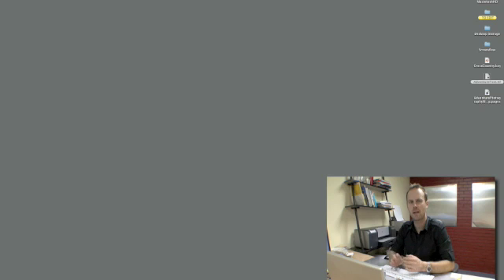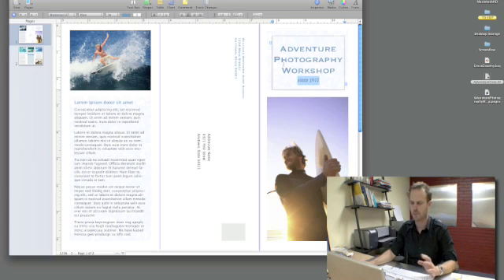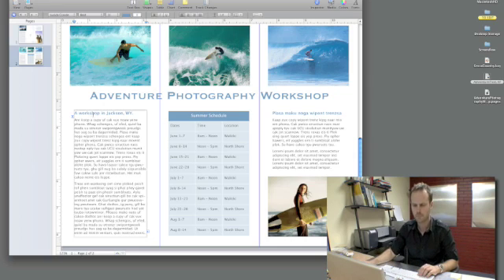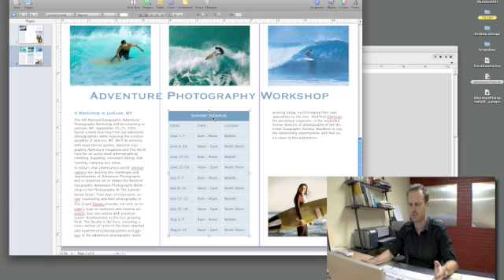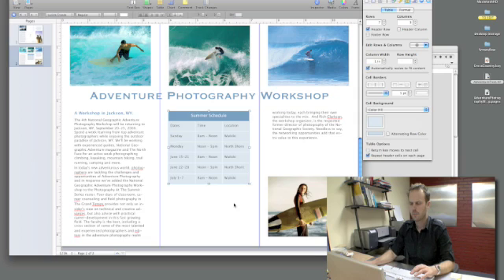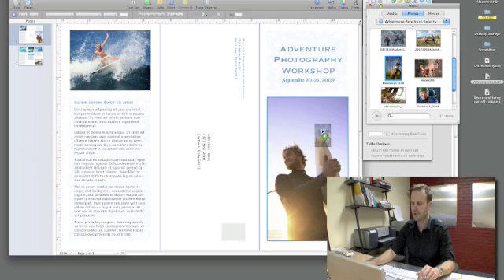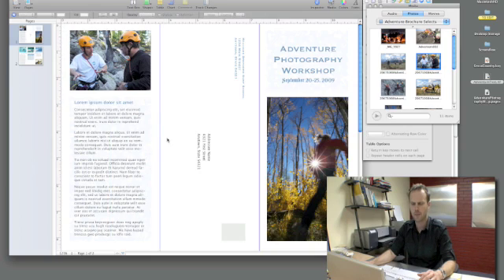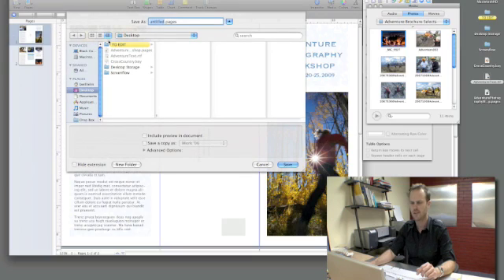Using Apple's Pages for brochure creation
Apple's Pages, part of iWork, is a great tool for making custom brochures, posters and more. This tutorial shows how to quickly and easily create a three-panel brochure.